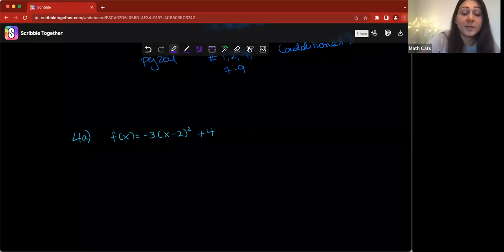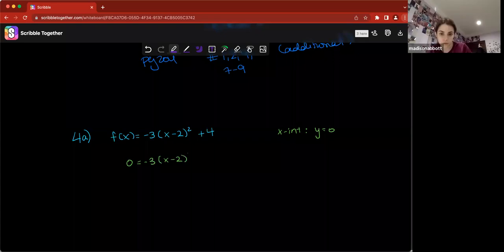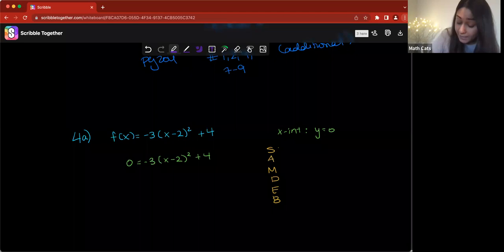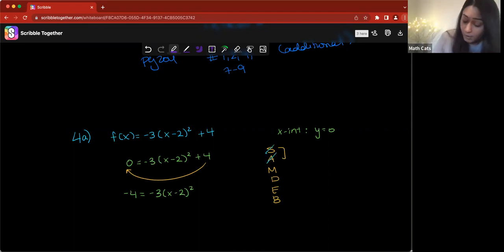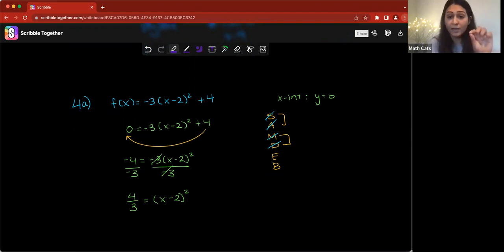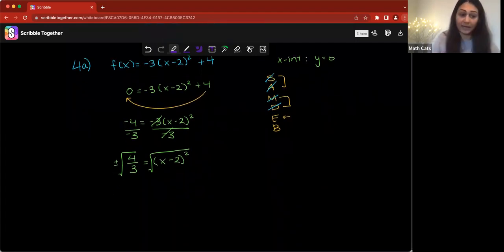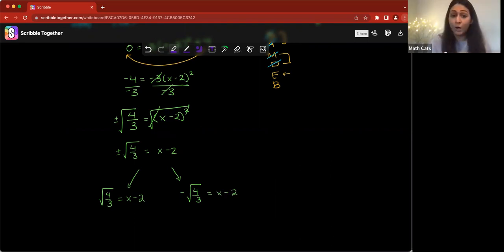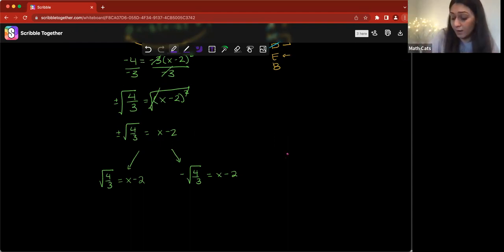Math Cats Sample Lesson